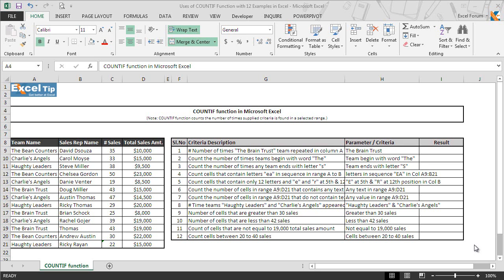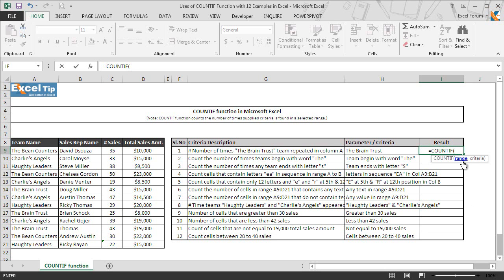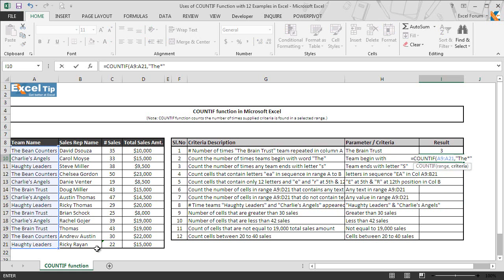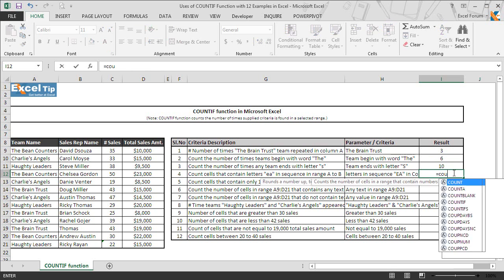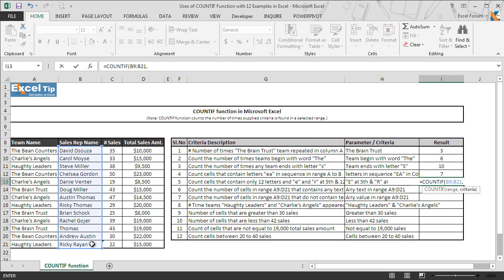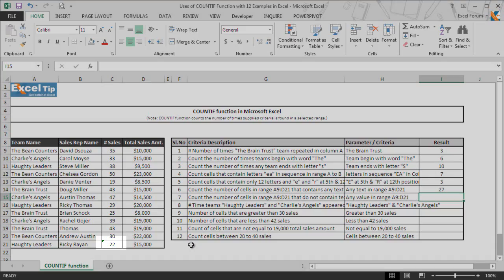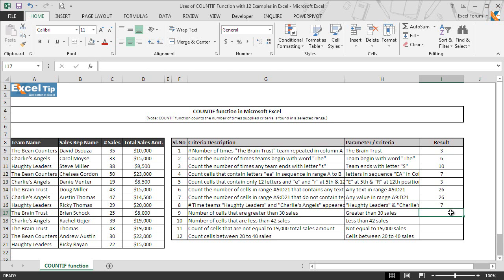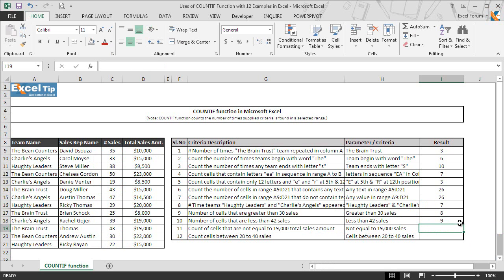COUNTIF Function with 12 Different Examples & Criteria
This tutorial demonstrate the uses of COUNTIF function with the different methods with the help of 12 different examples. Learn methods for counting specific numbers, greater than and less than, not equal to, particular string, any text, non-text, partial strings and more.

COUNTIF function counts the number of times a supplied criterion is found in a selected range. It combines COUNT and IF function together. Where the IF condition of the function checks for the criteria that meets, and COUNT portion counts those items and then return in a cell.

In case of any simple or complicated "Excel/VBA" query, you can ask to our experts for instant solution